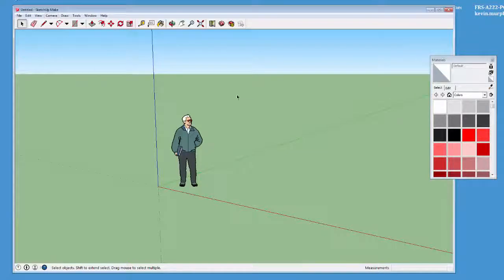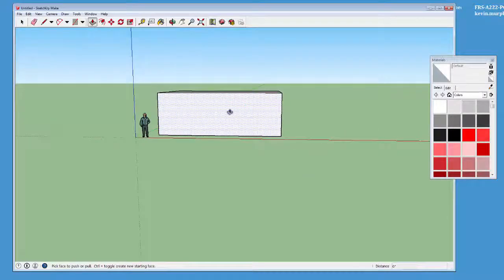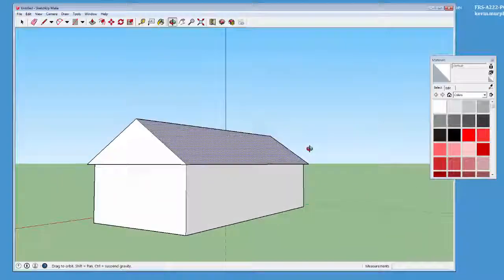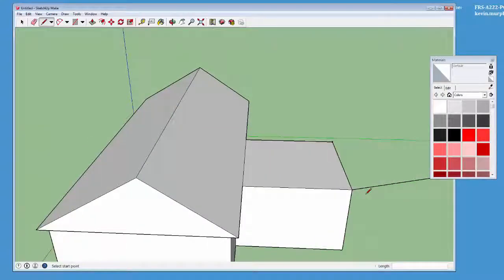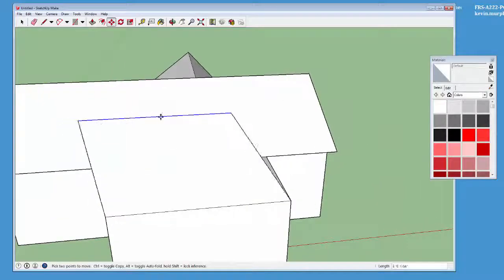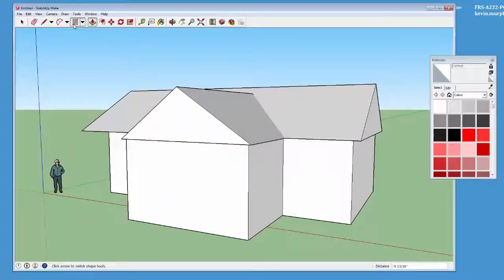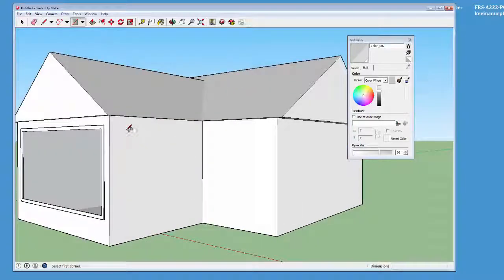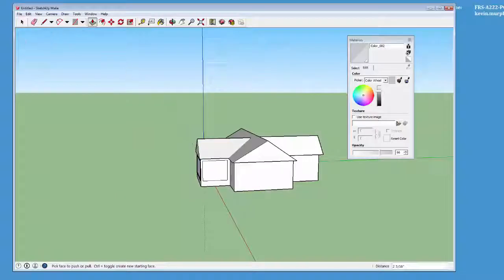Sketchup Make a House START HERE